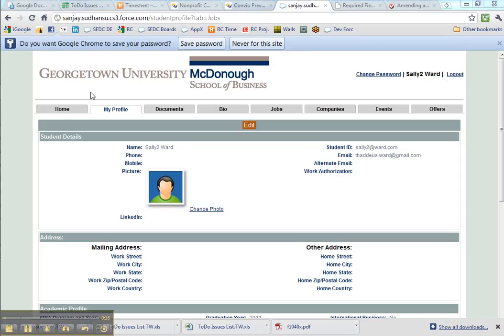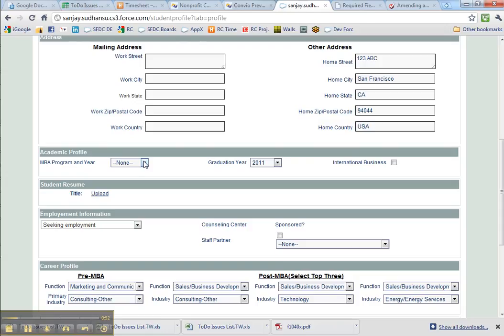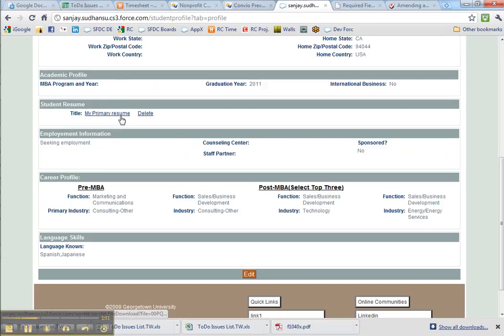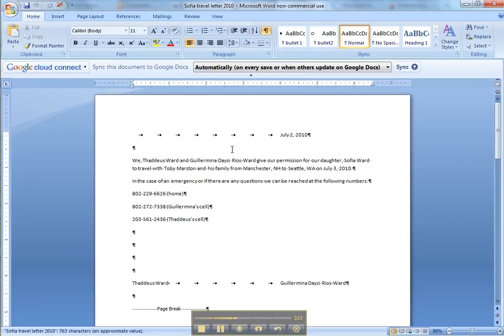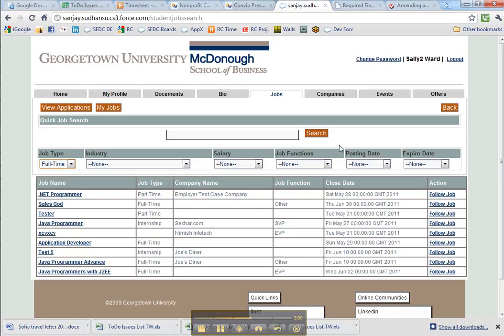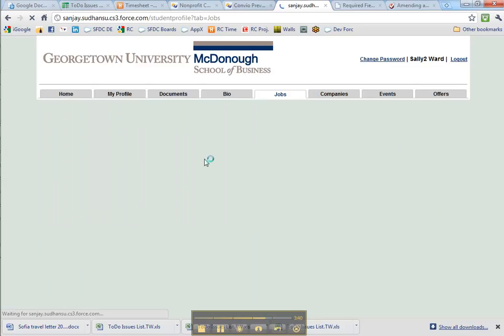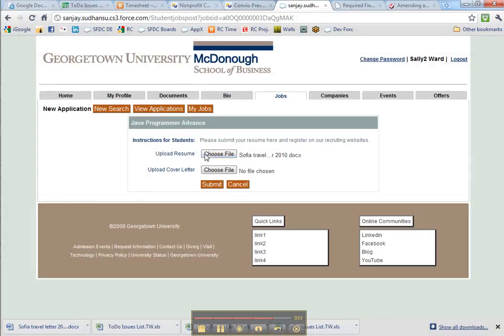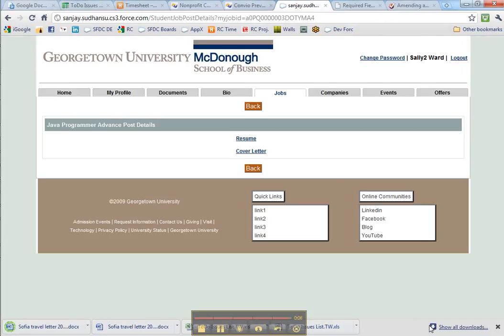Student profile and Jobs 05 27 11